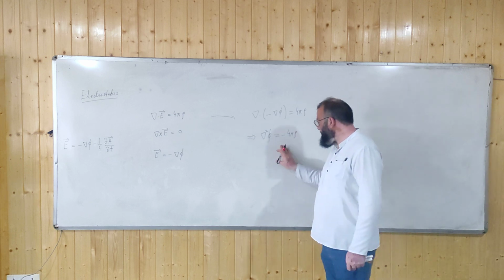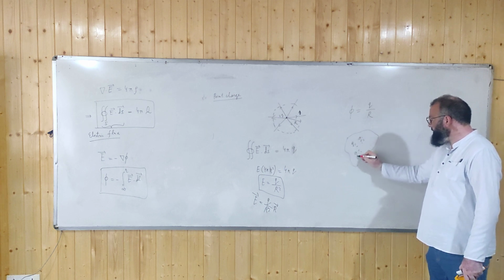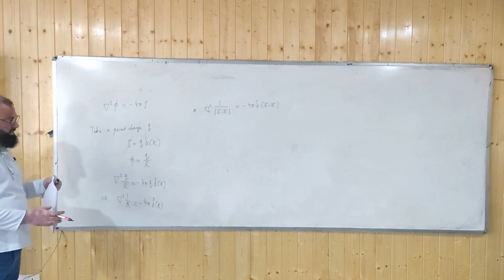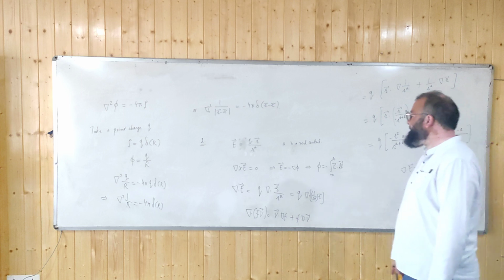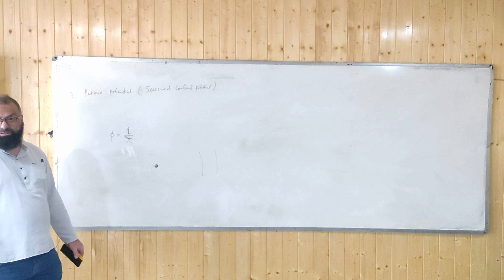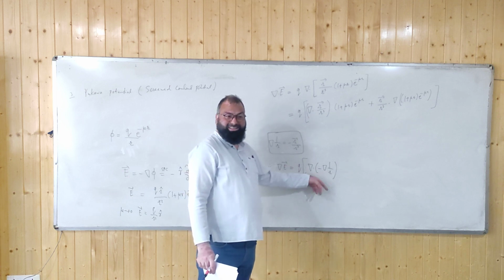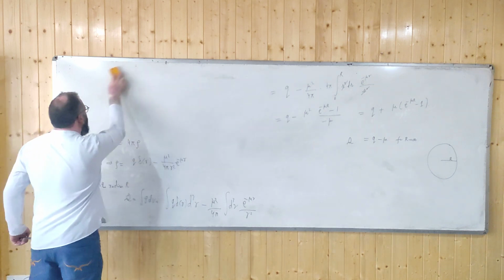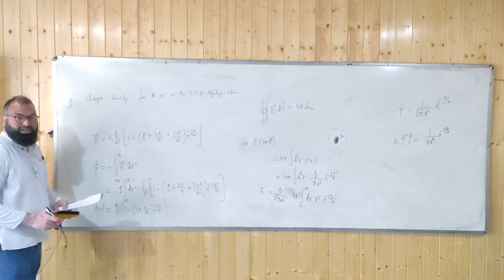Lec 21 | Electrostatics | Dr Muzzafar lone | Kashmir University | physics Department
Electrodynamics course by Dr Muzzafar lone department of physics Kashmir university.

 Electromagnetism